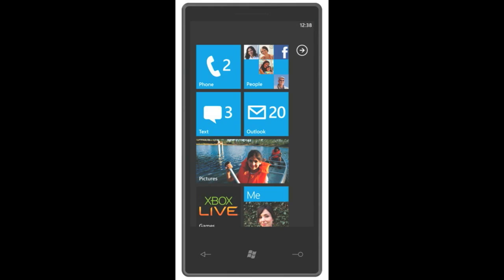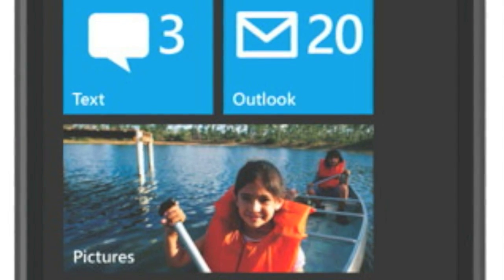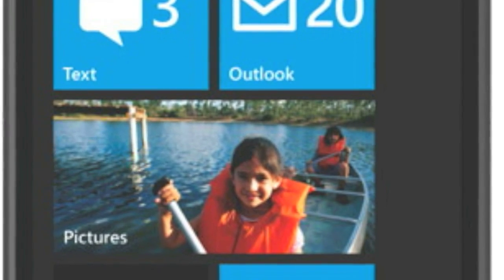Windows Phone 7 Series: An Introduction (Windows Mobile 7)